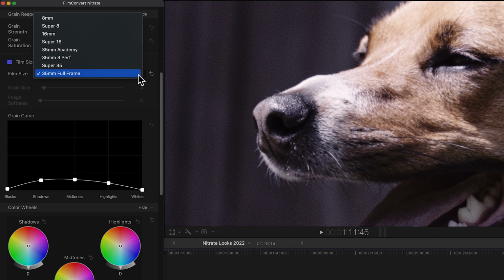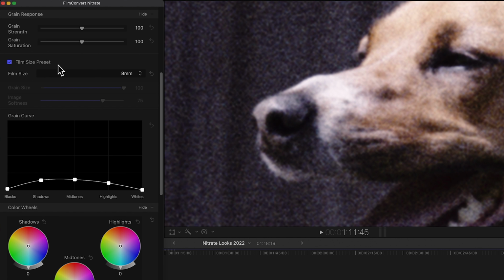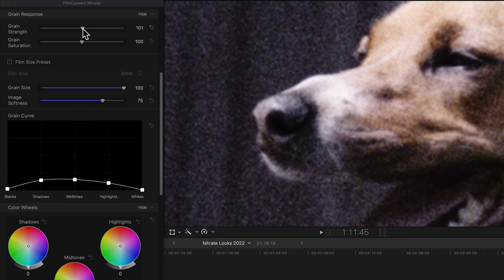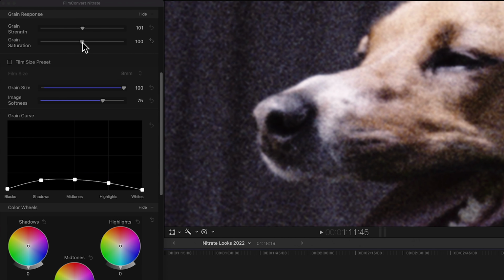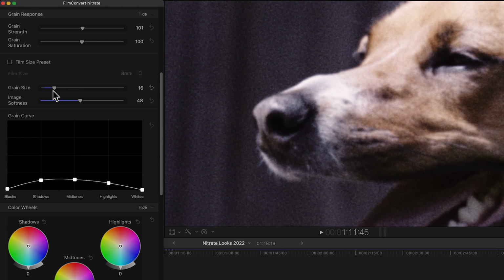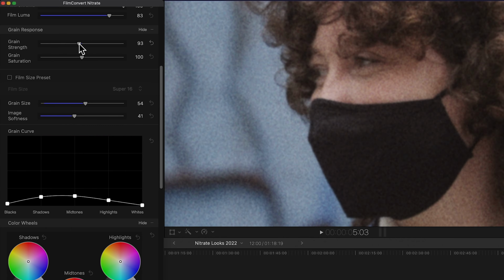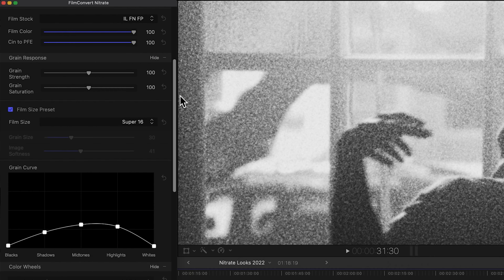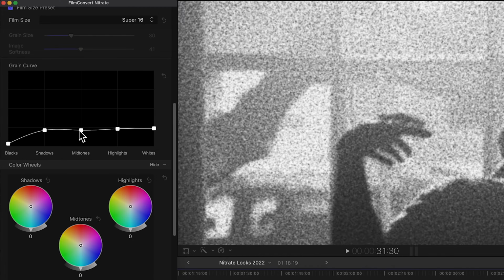FilmConvert Nitrate Walkthrough | Grain Controls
Join Nick from FilmConvert in our new three part series, where he will be doing a deep dive into the controls of FilmConvert Nitrate, and showing you how to elevate your grading in 2022.

In our second video, Nick takes us through the Grain controls of FilmConvert Nitrate, and how you can tailor your grain to fit your image.